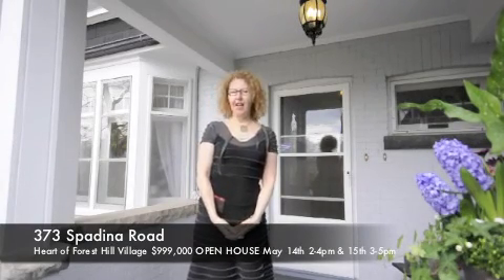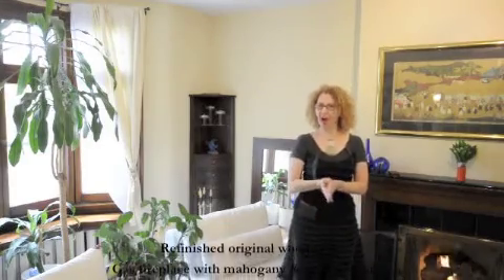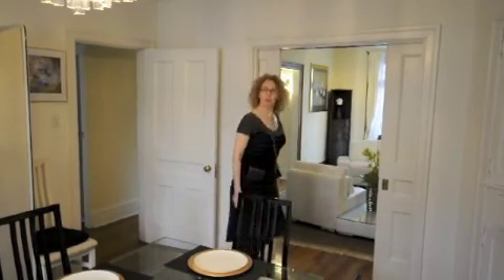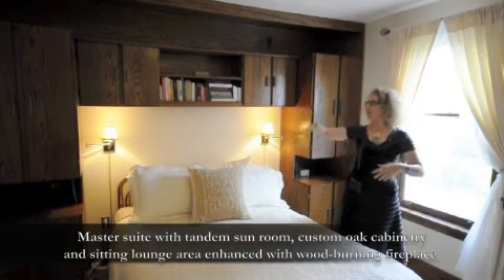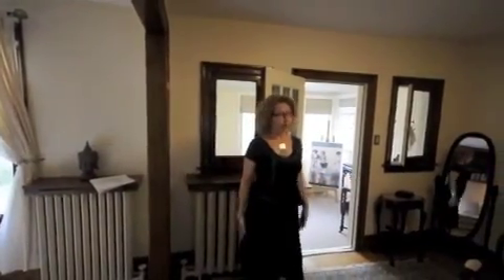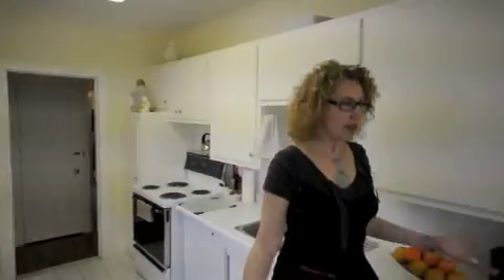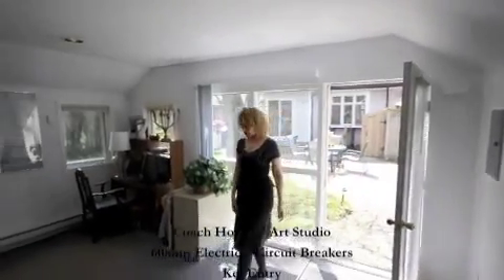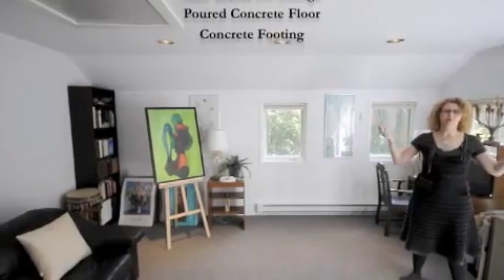373 spadina Rd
373 spadina Rd